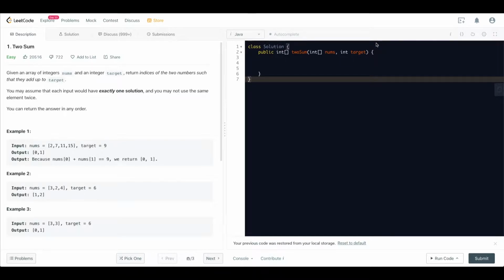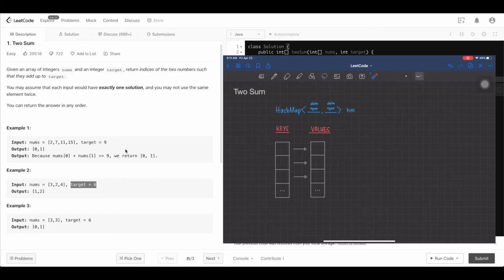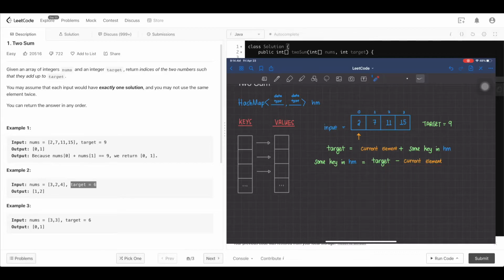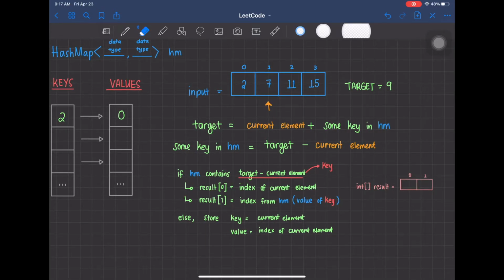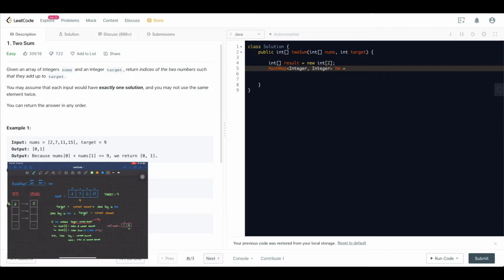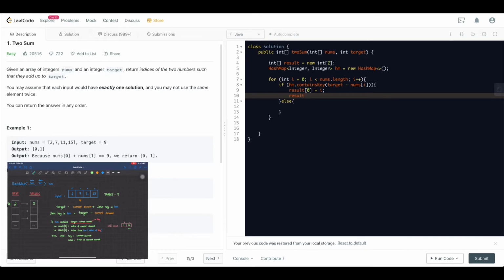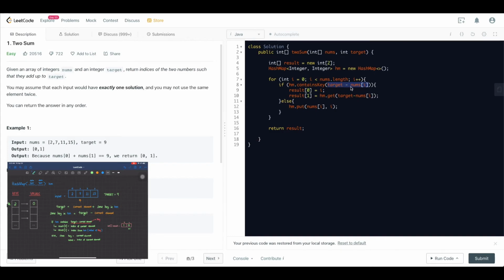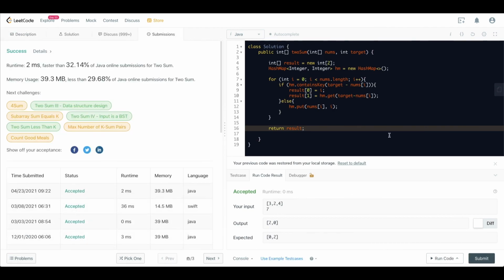Leetcode Two Sum Solution Explanation with Visuals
Hello, my name is Ralph and I create videos about algorithms and software engineering. Having visuals is key in my learning experience and so I try to teach concepts with visuals in under 10-15 mins. I believe there are many solutions to a problem and I’m showing you my way of doing it. It may not always be the most efficient, but it’s clean and understandable.